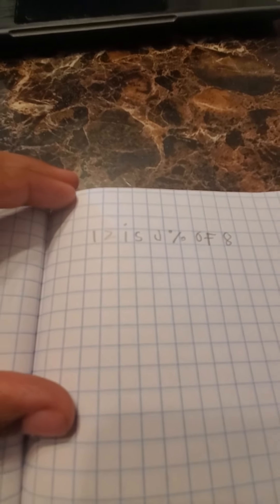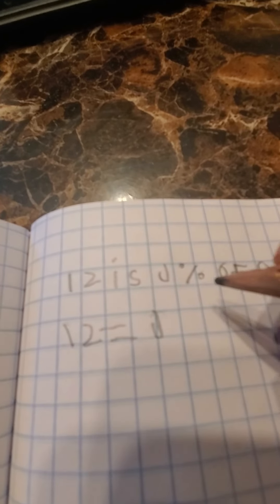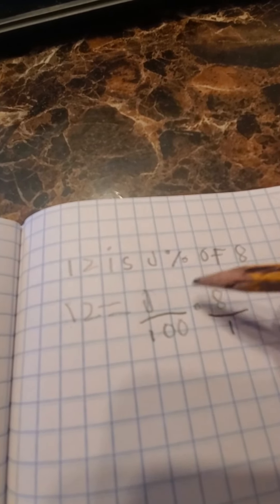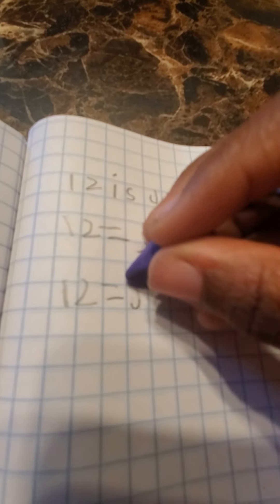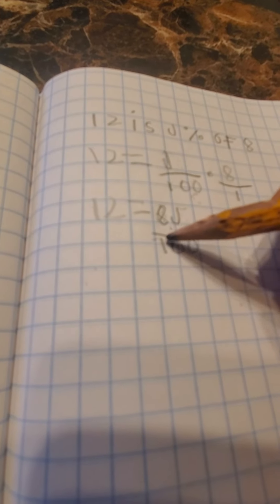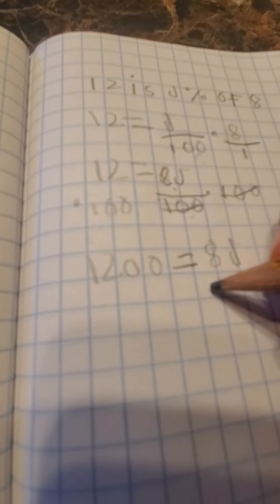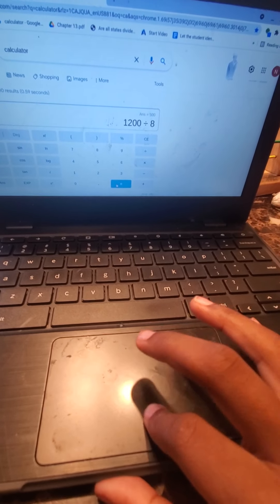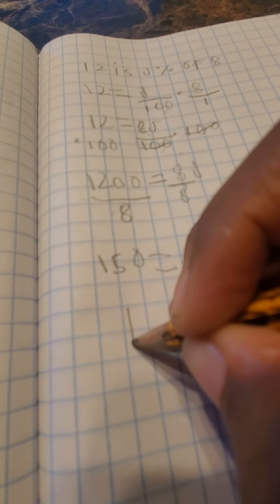how to solve word percent algebra problems